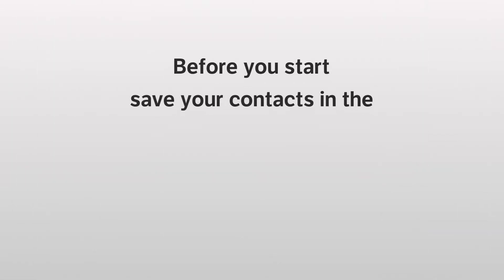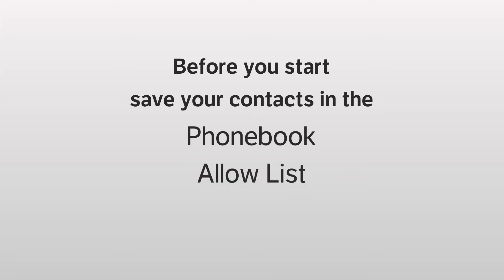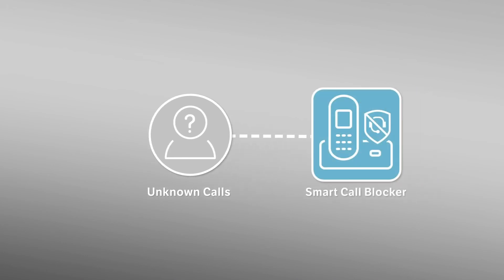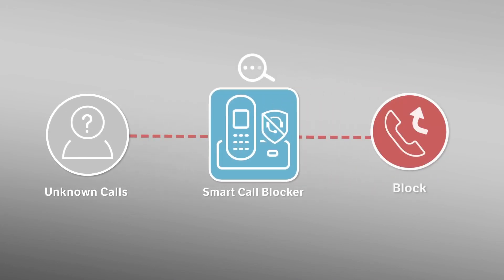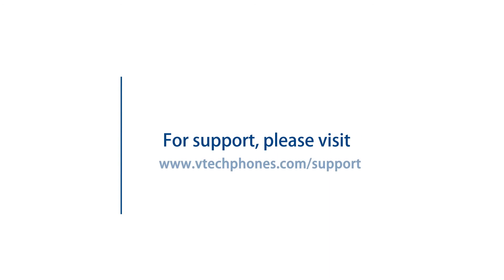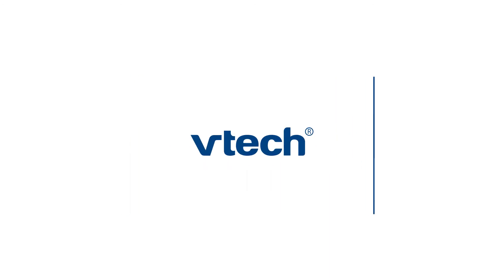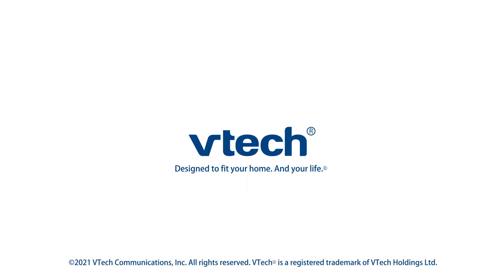Block all unknown calls with the Smart Call Blocker - VTech IS8121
Learn to block all unknown calls with the Smart Call Blocker.

To learn about setting up the Phonebook, the Allow List, the Block List, and the Star Name List, watch the following video:

To learn more about the Smart Call Blocker, watch the following video: Introduction of the Smart Call Blocker